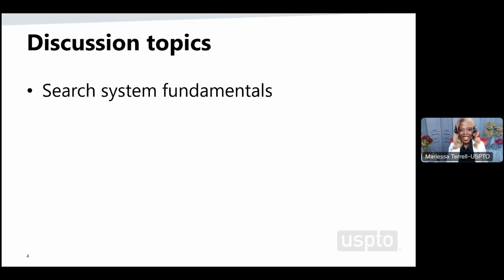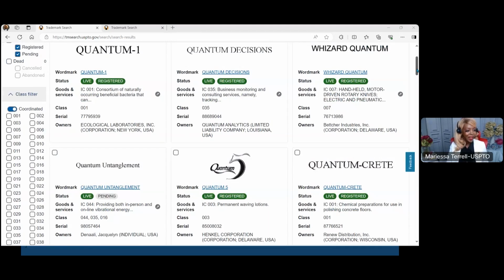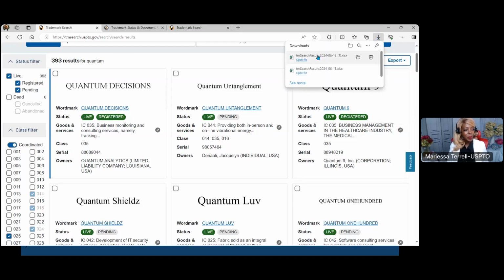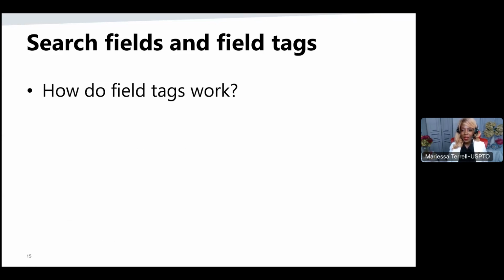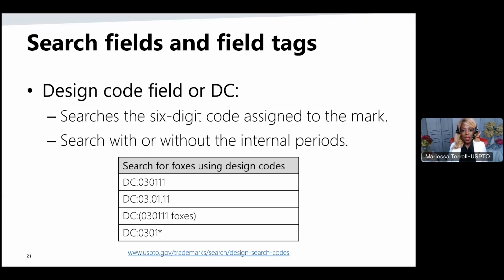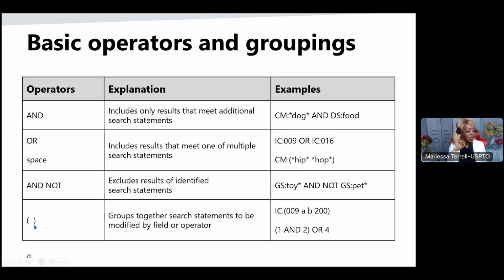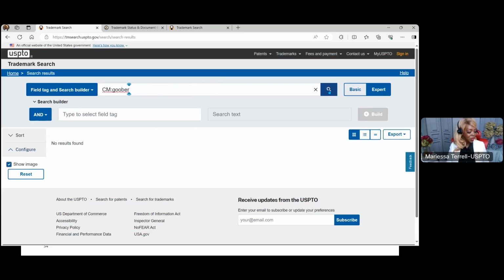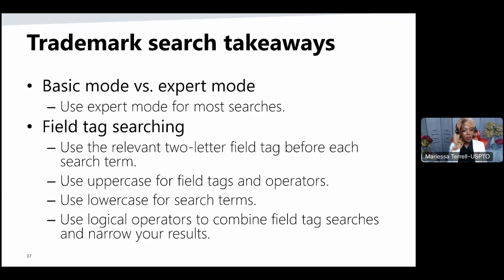Federal trademark searching: Field tag searching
In this recorded webinar, we introduce you to the mechanics of constructing complex searches in the USPTO's trademark search system, including searching using field tags.

*Additional resources*
PDF handout with sample searches: